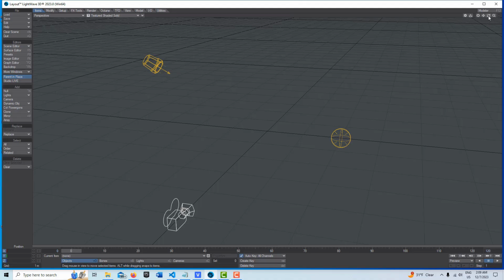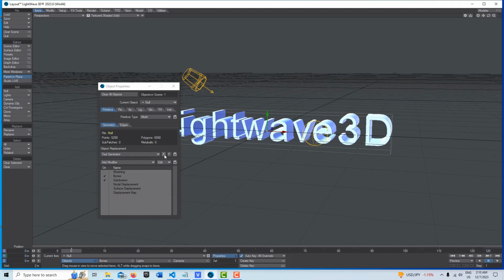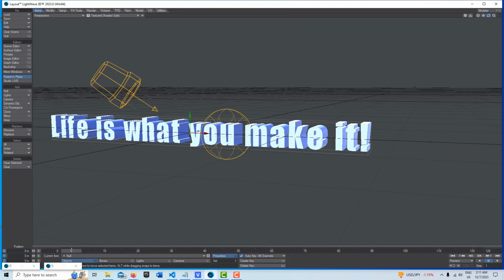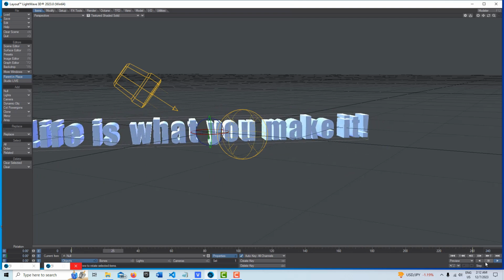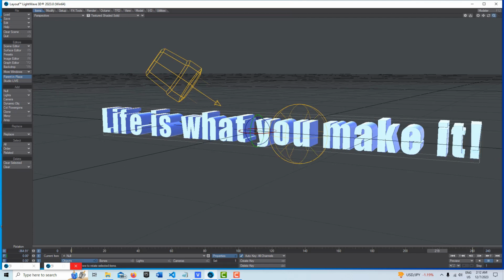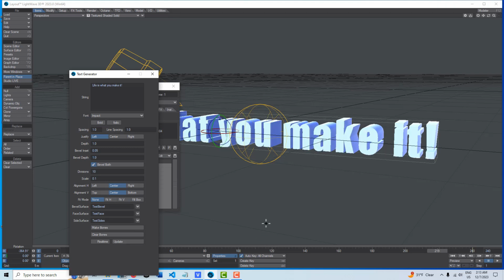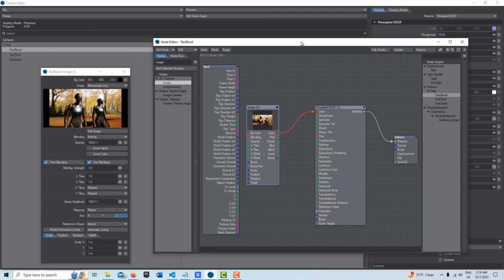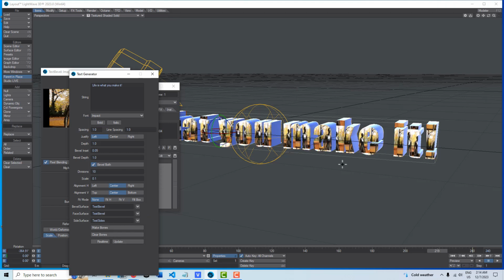Text Generator in LightWave 2023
Quick look at the new text generator in LightWave. This is much improved over the prior tool; however, the older tutorial below still applies and can be used to really bring your 3D text to life.